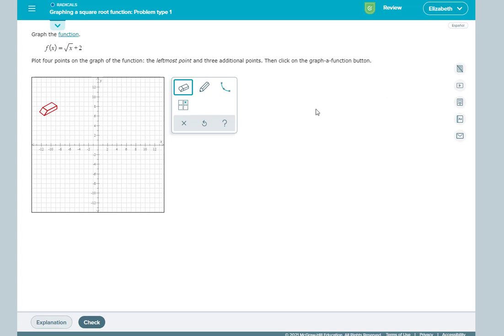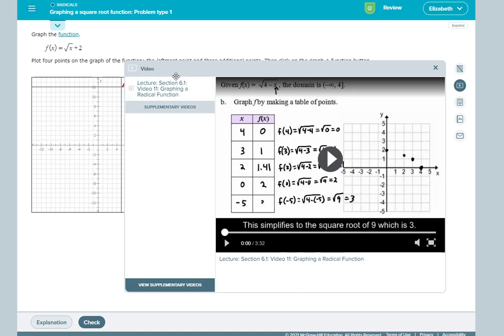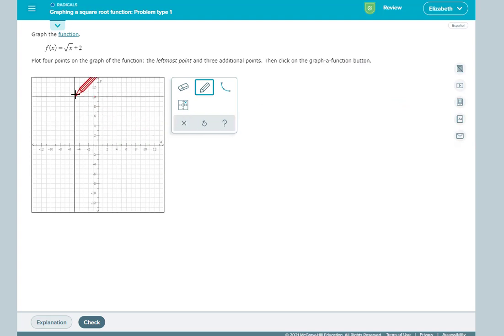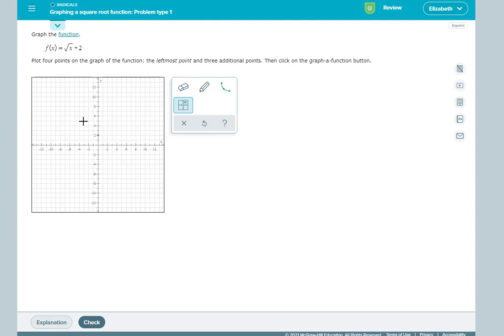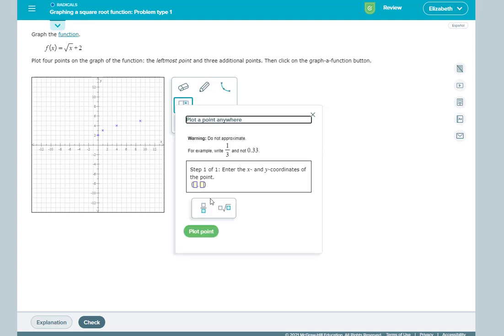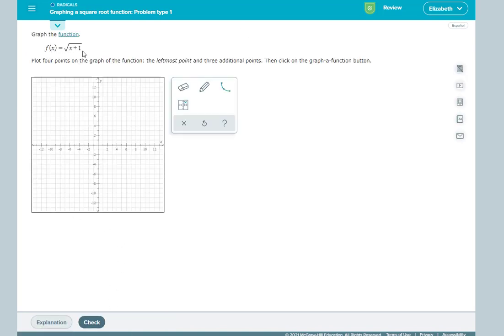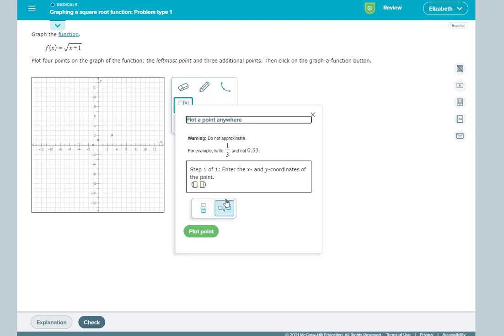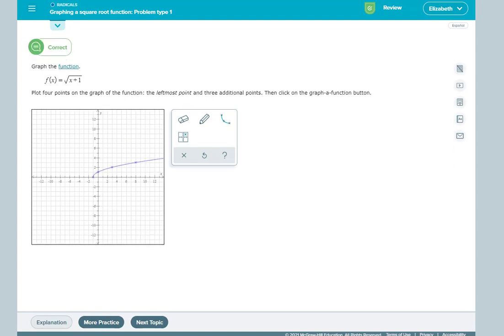radicals on ALEKS